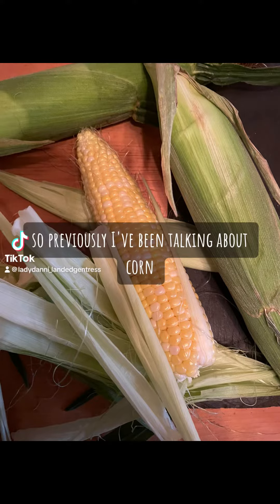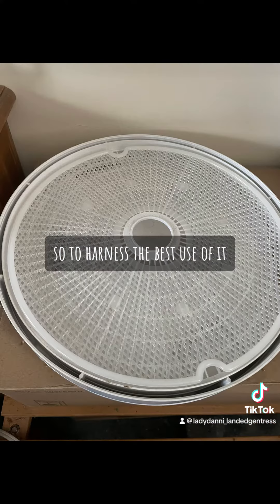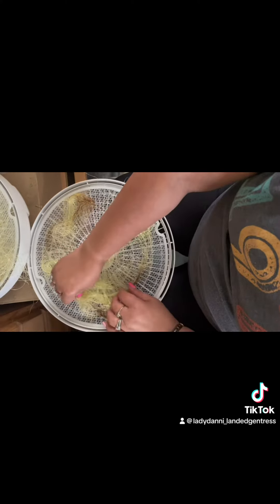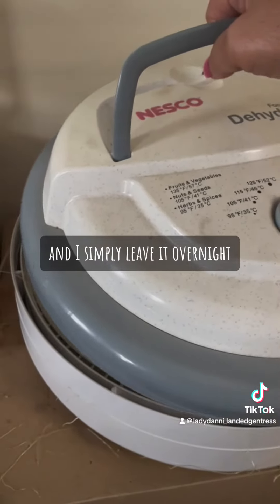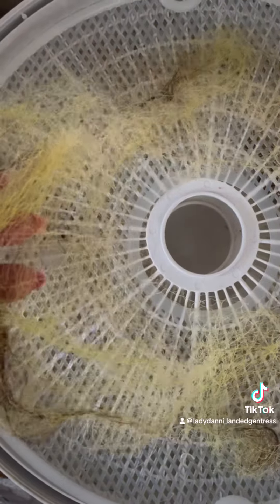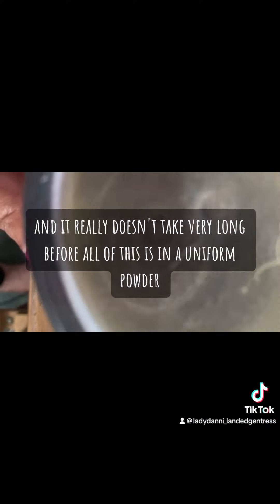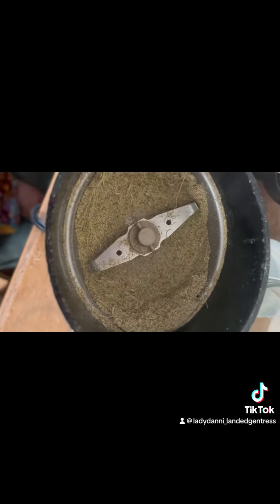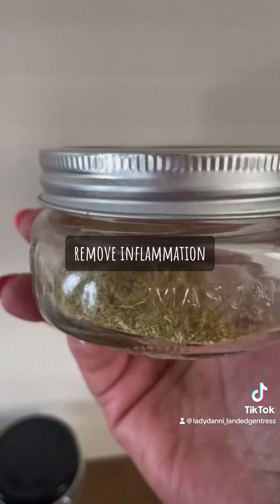How to dry and use your organic corn silk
After a short video, telling you why you should save your corn so this video shows you how I dried it and powdered it, making it easy to add to food or smoothies. ￼